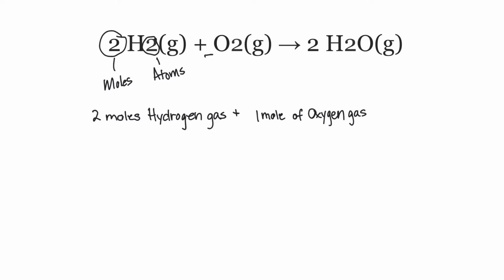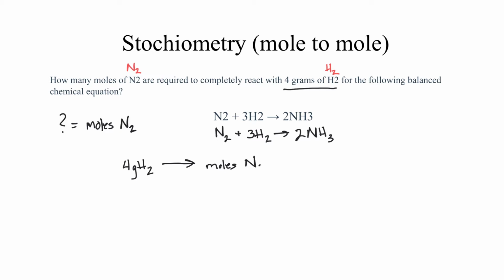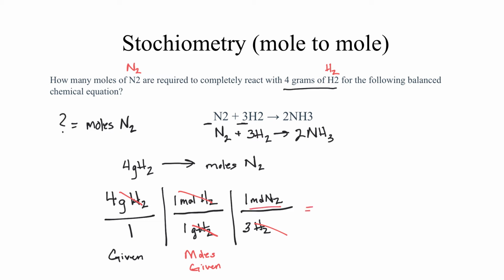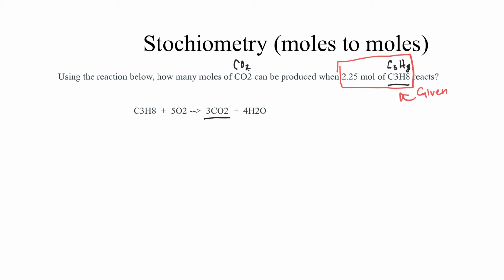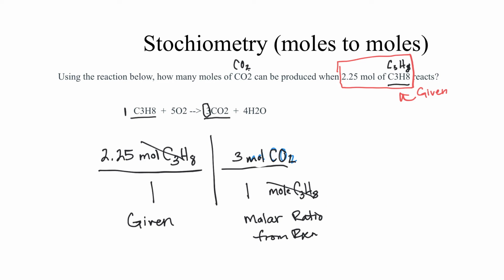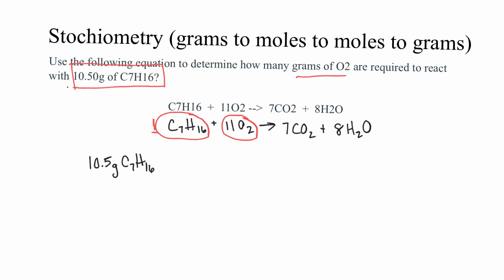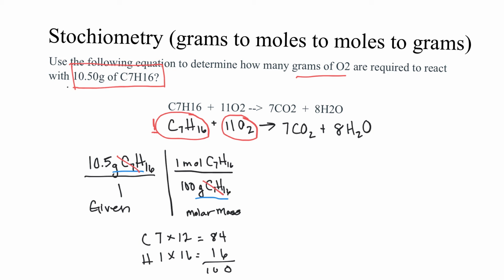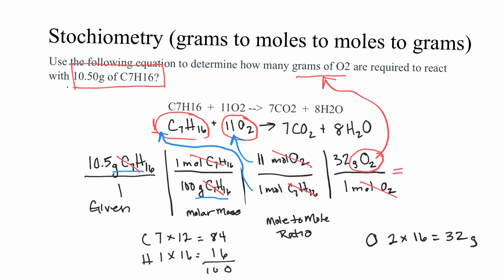Tutorial power point